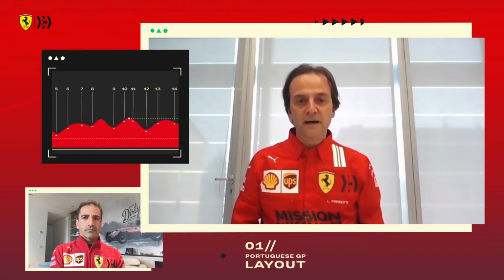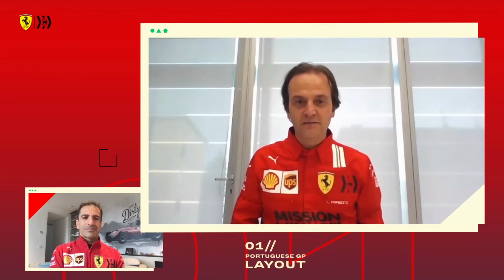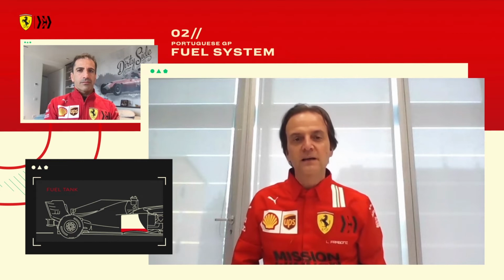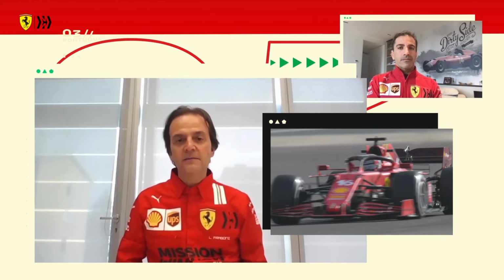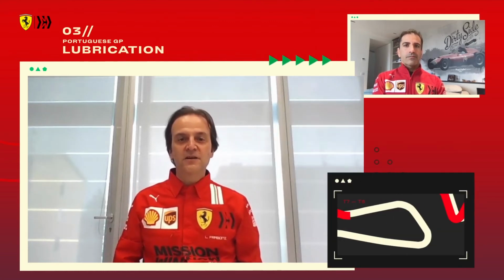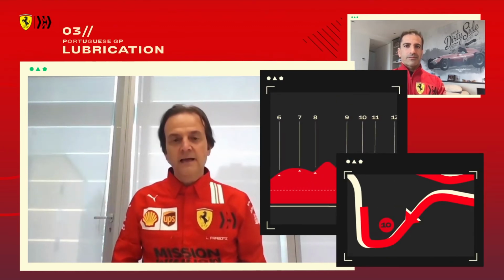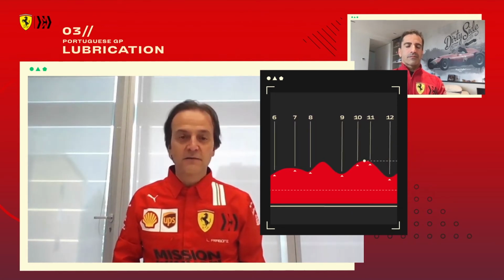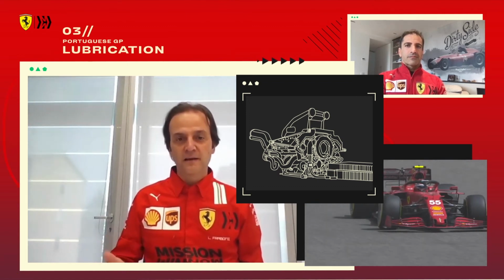Ferrari Portuguese Grand Prix 2021 track guide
The third round of this year’s Formula 1 World Championship takes place at Portugal’s Autódromo Internacional do Algarve, near Portimão. As was the case with the Grands Prix run in Sakhir and Imola, the drivers find themselves back on a track that they last visited just a few months ago. Last year’s Portuguese Grand Prix was held on 25 October.

The track. In 2020, the drivers were unanimous in their praise for the track, which they found challenging and fun, with its climbs and drops and many blind corners. The circuit has two very long straights in the first sector, where good top speed is vital, while the second sector is very different, being more twisty. It is in fact in this sector that one finds many of the changes of gradient where a driver must rely on instinct and have total confidence in his car. The final part features medium-high speed corners, especially the last one which leads on to the start-finish straight. There are two DRS zones: on the main straight and between turns 4 and 5.

Programme. As usual, the cars take to the track for the first time on Friday for two hours of free practice, starting at 11.30 local (12.30 CET) and 15 (16 CET). Qualifying gets underway at 15 (16 CET) on Saturday, preceded by the final free practice session at 12 (13 CET). The Portuguese Grand Prix, the 18th to count for the World Championship, gets underway at 15 local time on Sunday (16 CET). The race is run over 66 laps of the 4.654 kilometre-long track, for a distance of 306.826 kilometres.